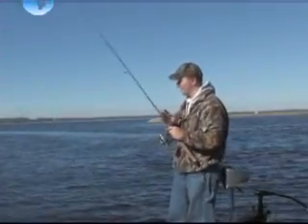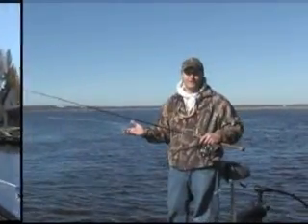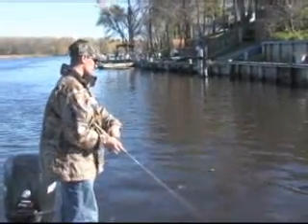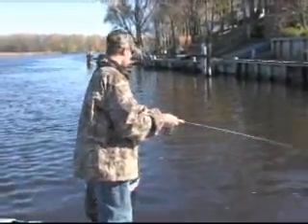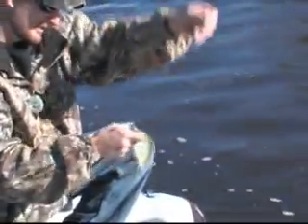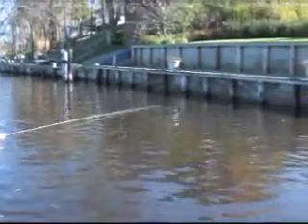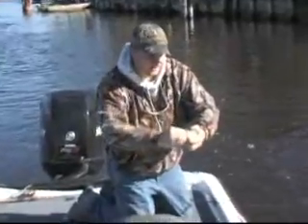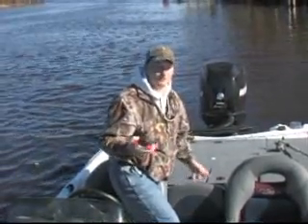Fall Crappie on the Wolf River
Shannon Volkman tackles Fall Crappies on the Wolf River October of 2007